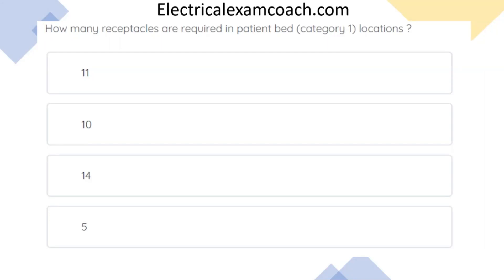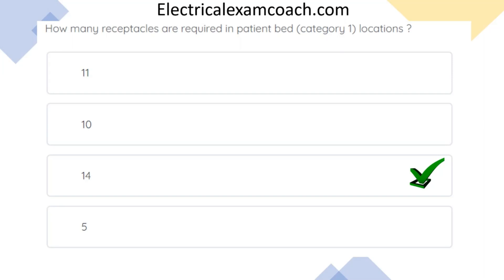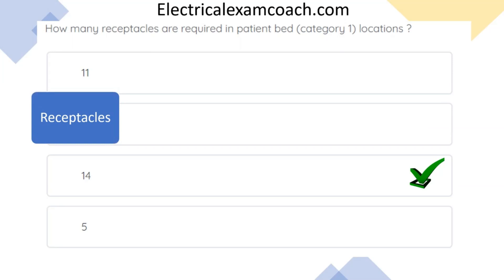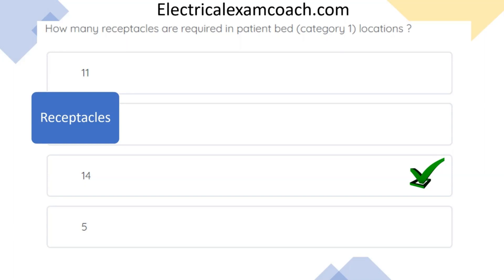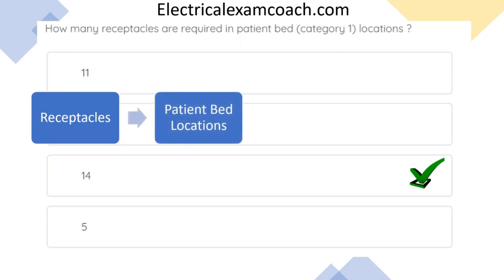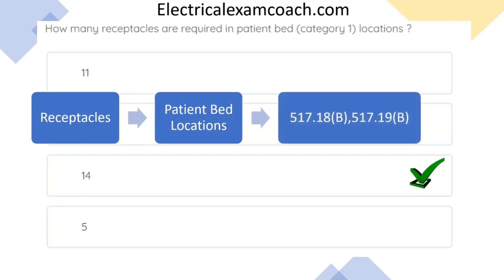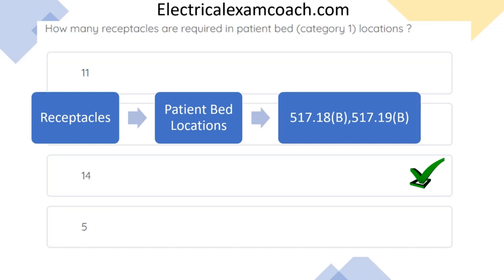#55 Electrical Question of the Day